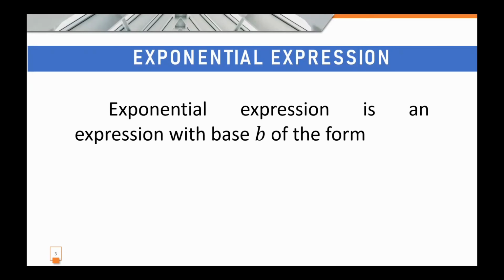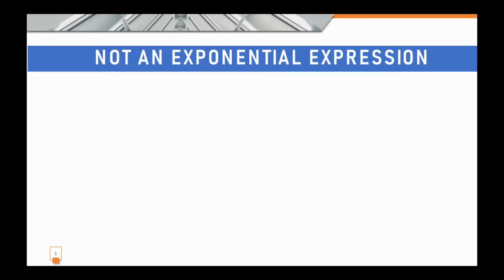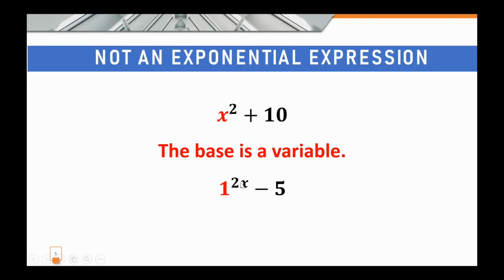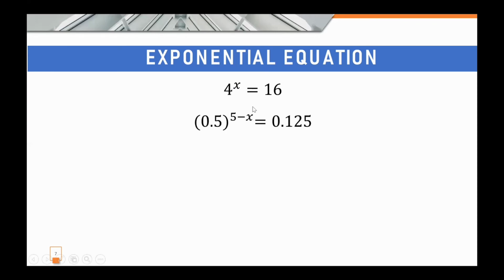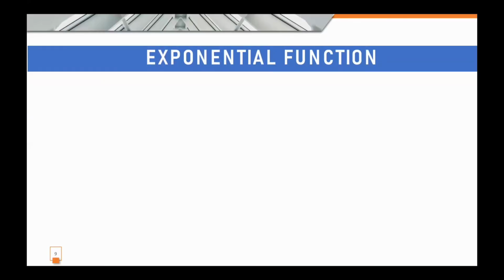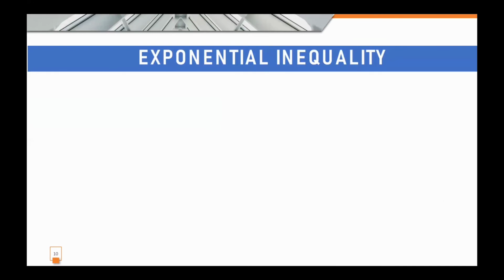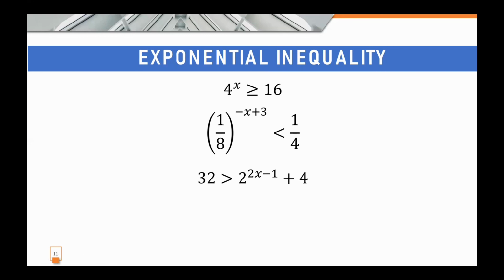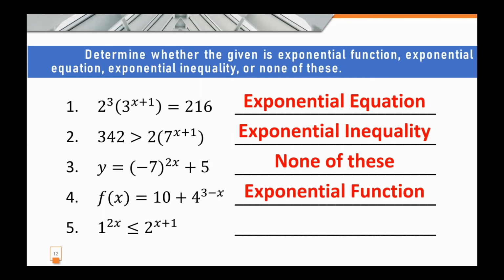GENERAL MATH Q1 M18 WK 5: Distinguishing Exponential Function, Expo Equation and Expo Inequality